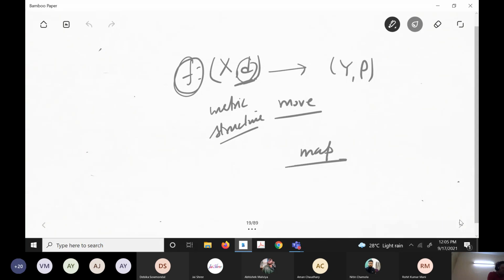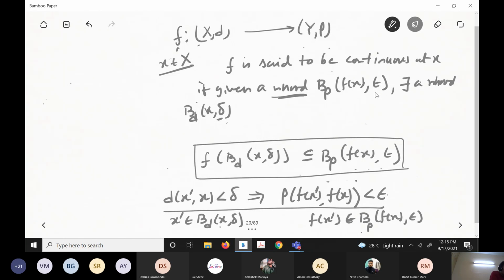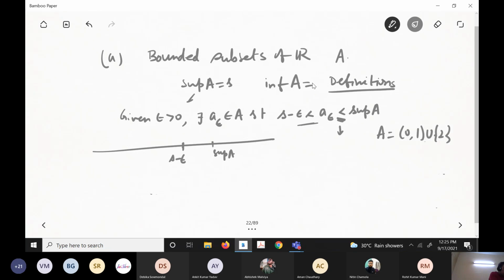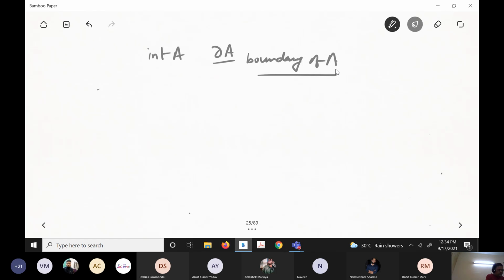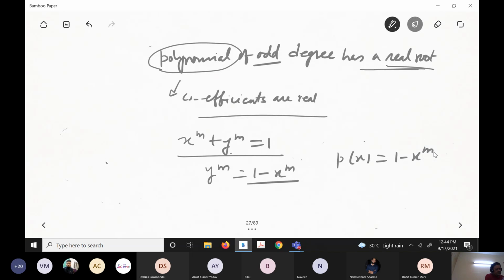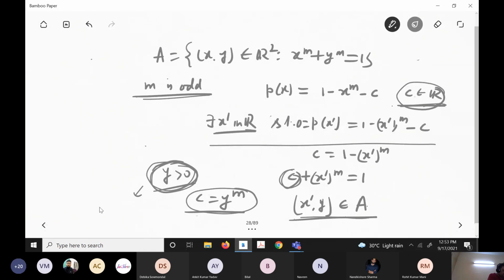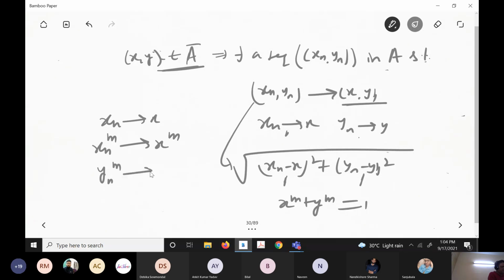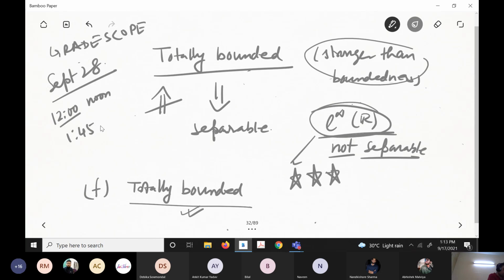Lecture 18 20210917 120417 Meeting Recording